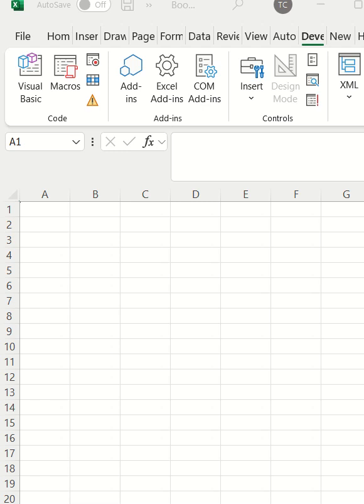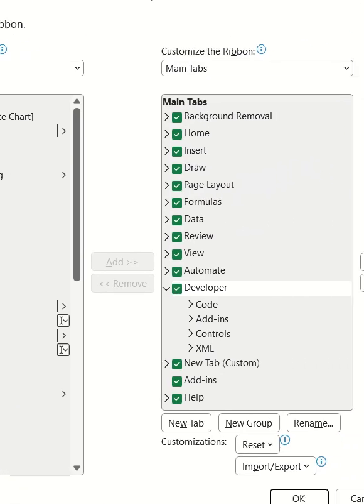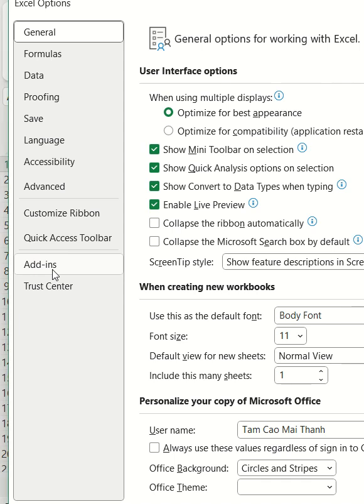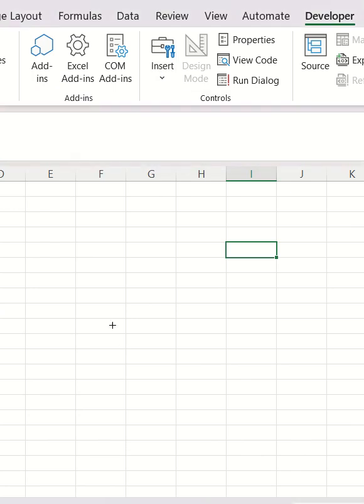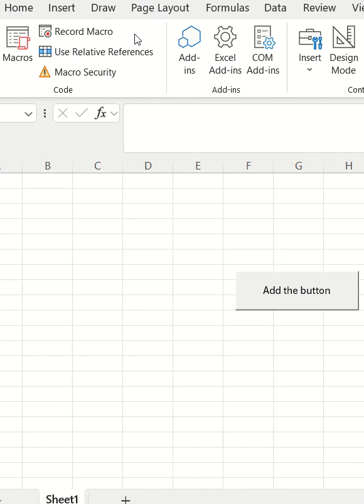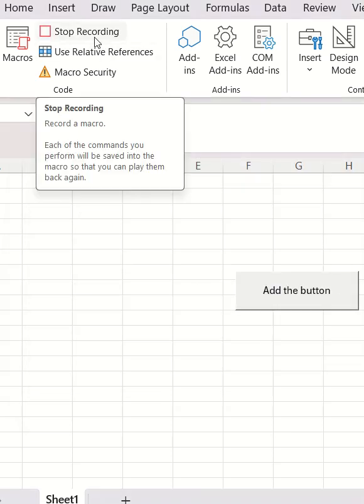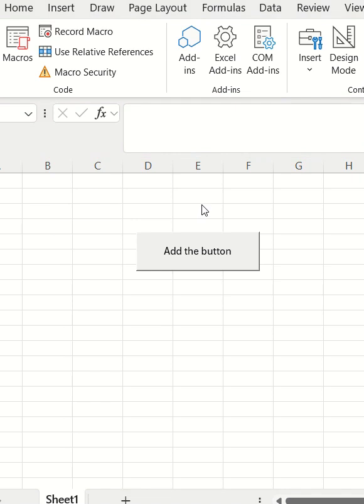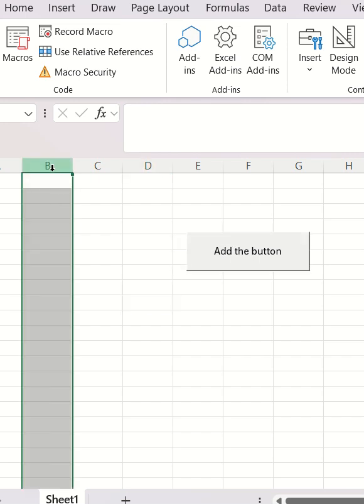Microsoft Excel - How to add the developer, Solver-Data analysis, add the button, record macro